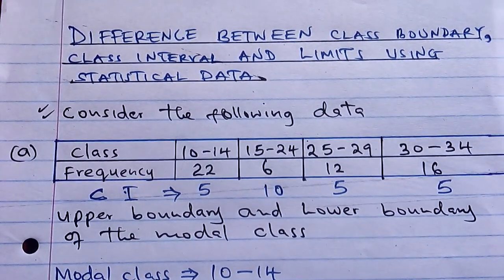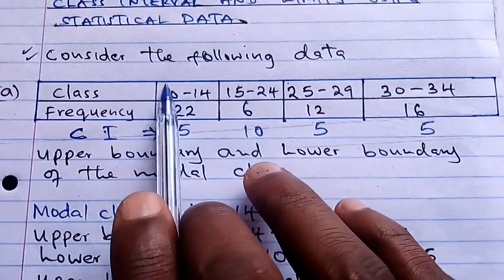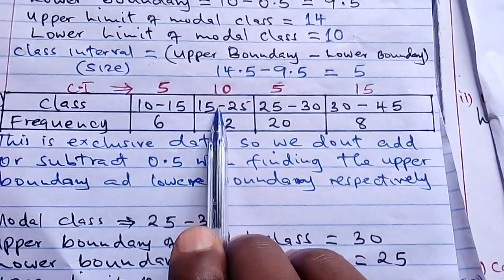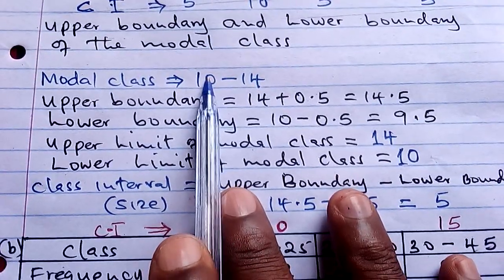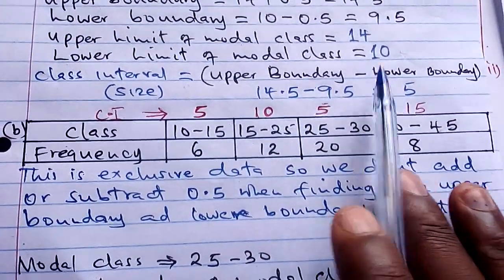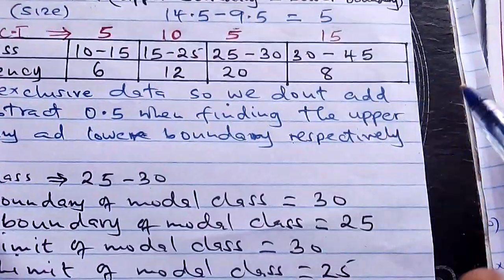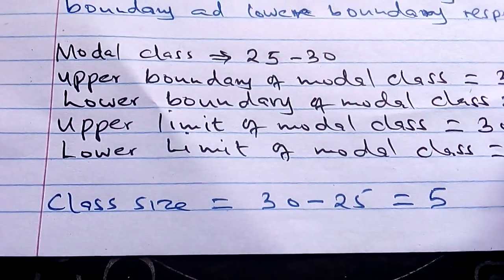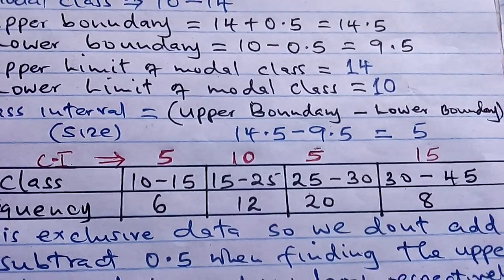Difference between Class boundaries, limits and class interval ||Statistics form 2